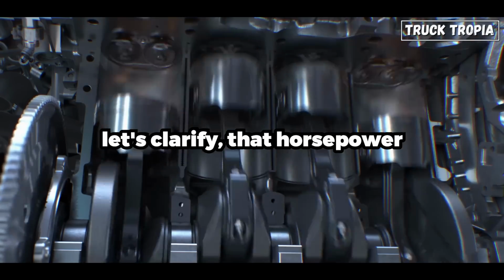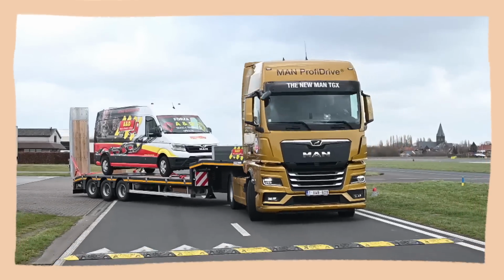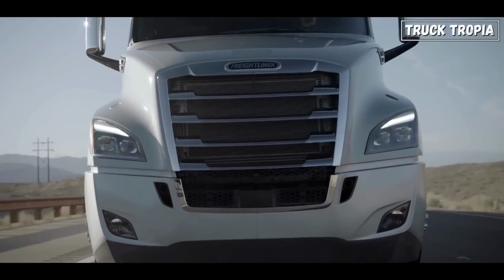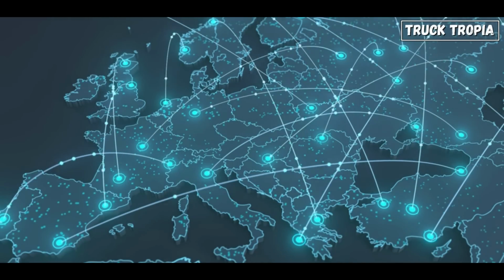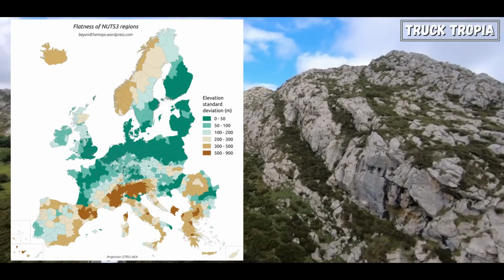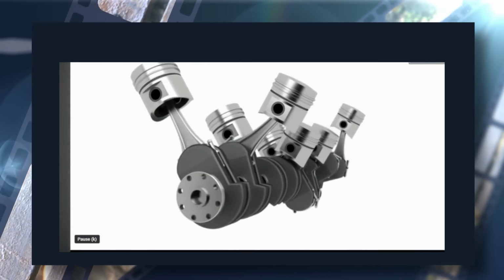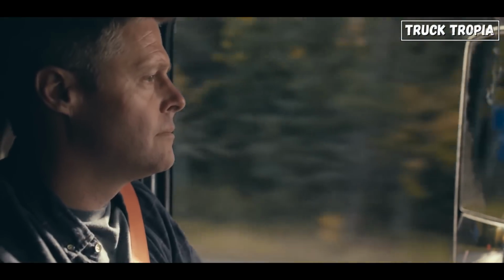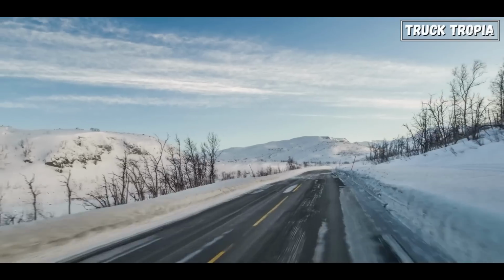Why US Trucks DON’T Have 770 hp Like in Europe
Uncover the reasons why American trucks have 500 hp compared to Europe's 770 hp in this video.

Liked this? then you might enjoy one of these

Explore weight rules, diverse landscapes, market demands, and other factors shaping this horsepower gap. Witness the nuanced intersection of regulations, landscapes, and market preferences, influencing the trucks on US and European roads.

00:00 Start
01:00 Truck engines EU vs. US
02:26 Reason 1 - Weight Rules EU vs. US
03:23 Reason 2 - Landscape and Infrastructure EU vs. US
04:07 Reason 3 - Market demand
04:40 Not only the engines that is different
05:27 In Conclusion

▬▬▬ End  ▬▬▬
Hope you like this video called Why US Trucks DON’T Have 770 hp Like in Europe